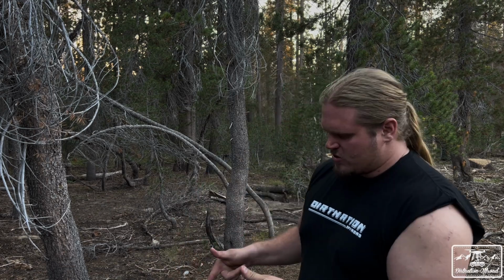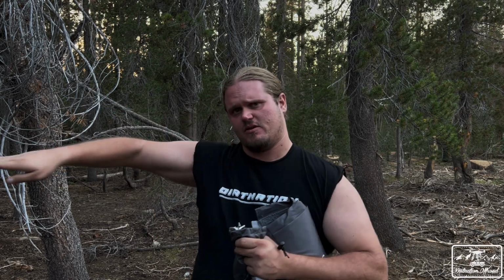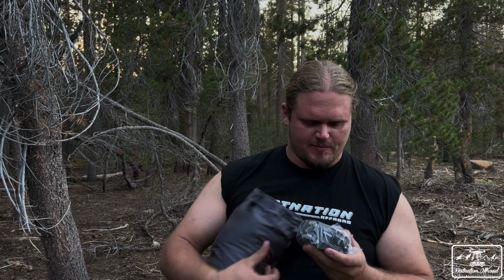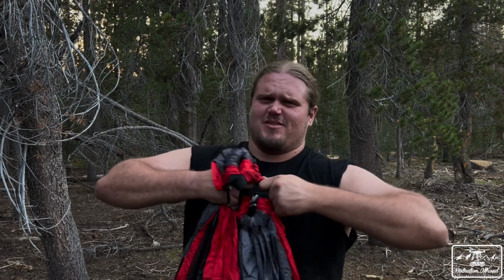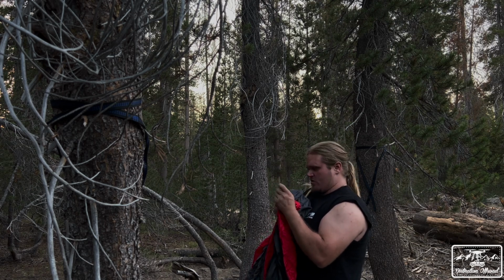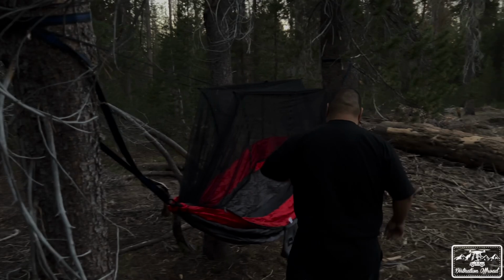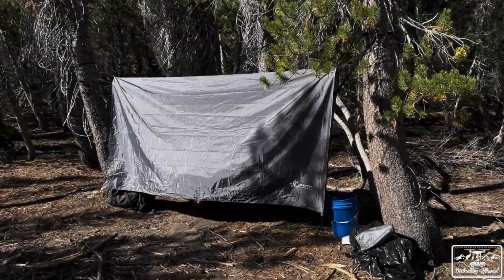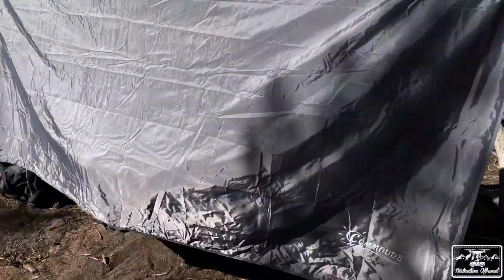Hammock Camping is my New Favorite kind of Camping! Commounds Hammock Review.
This time on Dirtnation we are doing a product review! Testing a Camping Hammock we found on Amazon. Watch as we test this product out on a 3 night camping trip.